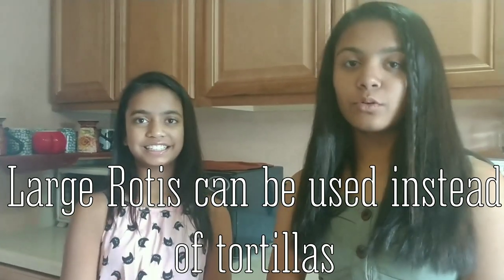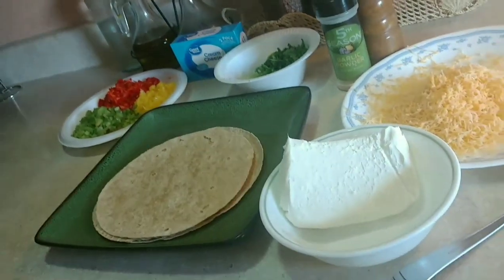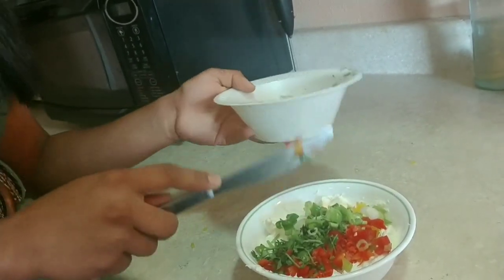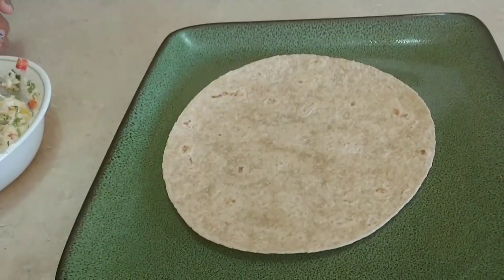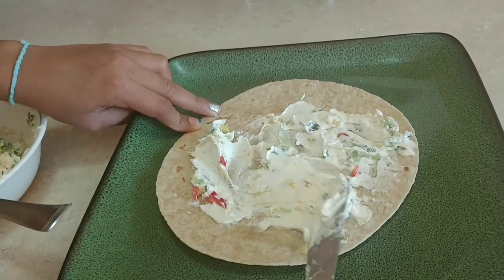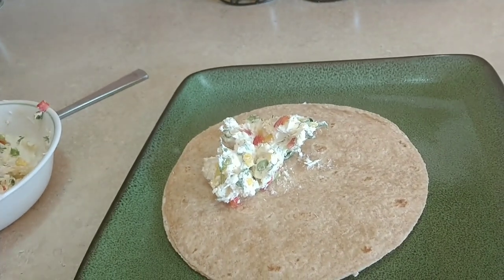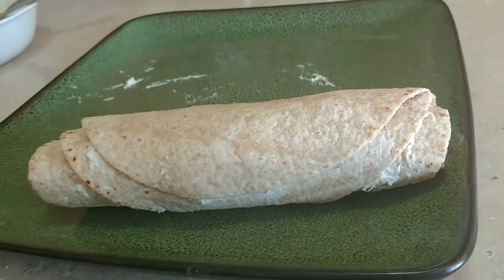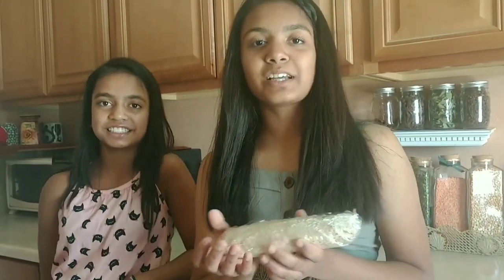Cream Cheese Tortilla Rolls-Ups|Roti Spring Rolls|Party Pinwheels|Vegetarian Appetizer Recipe video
Tortilla Pinwheels - make ahead, flavorful appetizer, easy to prepare for various occasions party,potluck,holiday tables or simply for tiffins and picnics by Queenie and Kavya